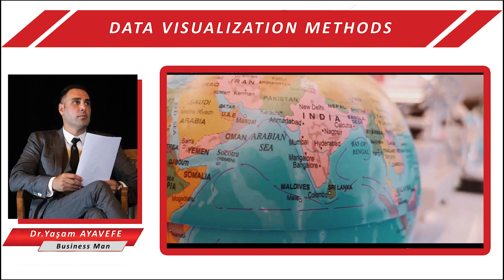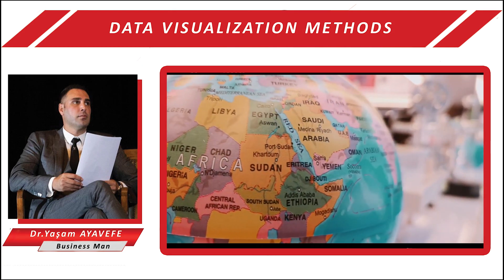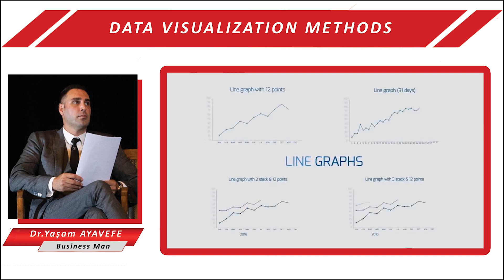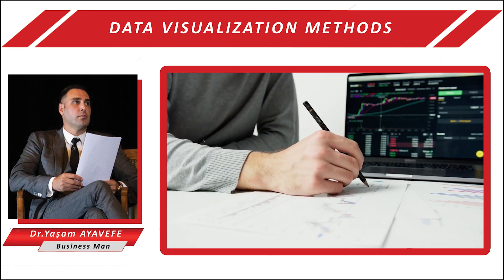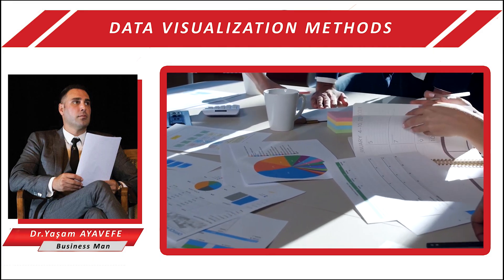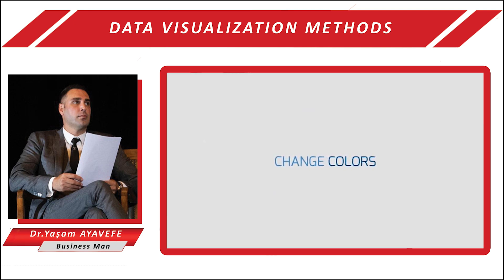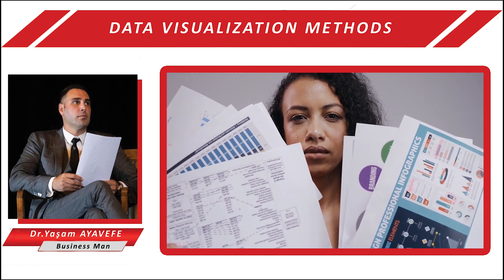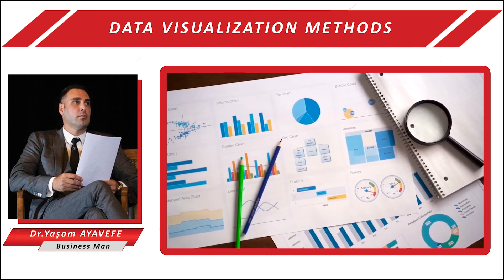Data Visualiton Methods "Yaşam Ayavefe"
DATA VISUALIZATION METHODS

Cartography is one of the founding disciplines of data visualization. The contemporary meaning of this definition, derived from geography, is many data visualization applications. Produces a schematic representation of phenomena and environments.

However, a map is not a region. At best it has a structure similar to the region it describes.

Previously it was difficult to make a map built from metric observations. It involves performing a semiotic transformation. It also involves objectifying a representation of reality in a series of signs.

Cartography was used as a sociometric tool, with the results of the study on marginalized individuals highlighted in a relationship graph.

Data Visualization Applications

Data visualization, an extension of multidimensional cartography, relies on a prior analysis of raw or structured data (data mining), either qualitatively or quantitatively.

This may not offer the possibility to display by different criteria (language, colour, format, support). But it is a question of perspective on a subset of relevant results to facilitate understanding.

The idea of performing a semiotic transformation between the results of a data analysis (numerical, categorical, textual) and a graphical representation was later expanded.

It has been perfected in particular, thanks to computerization, which makes it possible to process increasingly large amounts of data.

Uses of data visualization mean questioning how graphic representations make sense as messages involved in decision making and action.

The concept of use thus suggests the usefulness of visualizations, that is, their participation in the realization of practical goals.

As for the application areas of visualization, they overlap with most of an organization's processes and all sectors of activity.

The best-known applications relate to flow management (transport, energy, telecommunications, etc.), customer relationship management (search, personalization, profitability, after-sales service, distribution, etc.), marketing strategy (segmentation, loyalty, market research).
Extracting Data, Processing Data, Loading Data, and Visualizing Data

Data visualizations will then be a response to the need for information that makes it possible to move from one state of knowledge to another: to facilitate learning elements of knowledge about a complex object (structures, components, behaviors, trends, hierarchies, etc.).

Visualization requires the execution of four preliminary processes:

1) extraction of data (from different sources, especially programming interfaces);
2) transforming them (especially by algorithmic methods);
3) uploading this transformed data (especially to a decision support system);
4) view the uploaded or processed data.

Connection with computer graphics is extremely important. Visualization is also automated by software that creates synthetic representations of complex data in real time. It is essential to question the stage of data transformation based on rational operations in informatics.

However, the extraction and processing of samples (descriptive and/or predictive) will affect the raw material from which data sources, methods and techniques, related indicators, variables, visualization of search engines work.

Therefore, it is essential to ground practice based on a data and processing model that visualizes validity.
Dr.Yaşam Ayavefe
Yasam Ayavefe,ayavefe,green climate,ekonomi yazıları, economic,